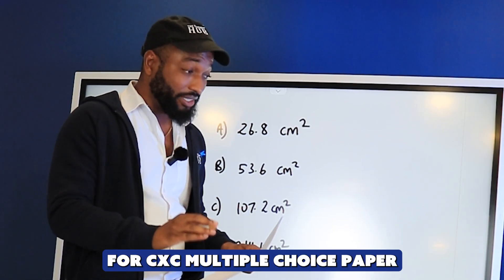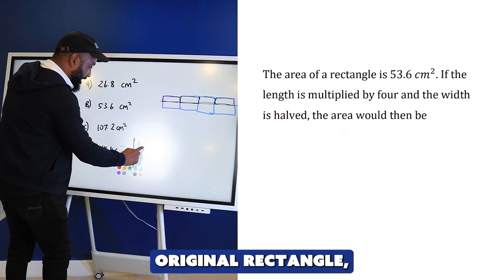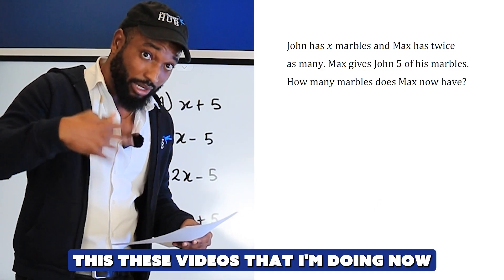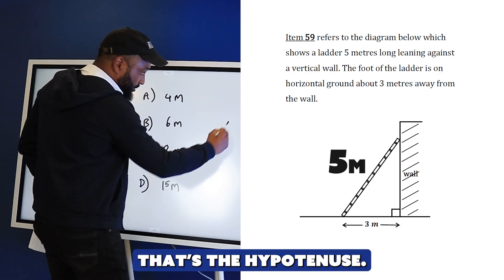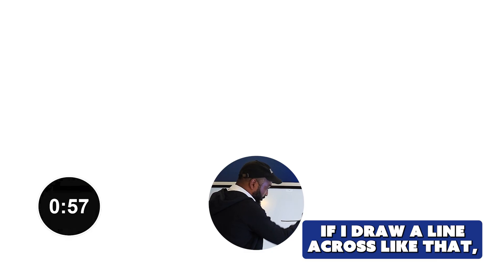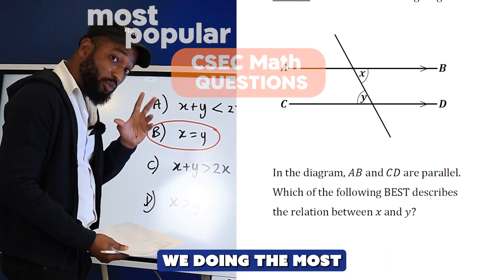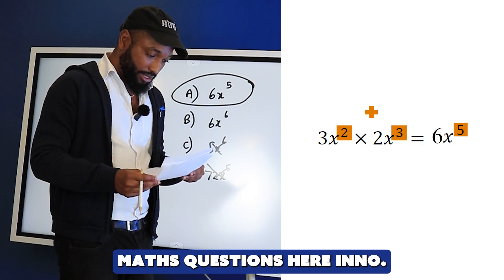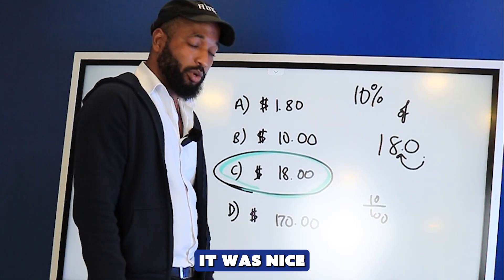CXC Math Multiple Choice - most popular question compilation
These questions are based on the most popular questions that have been known to show.